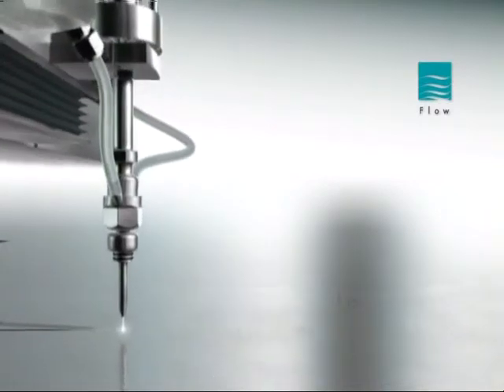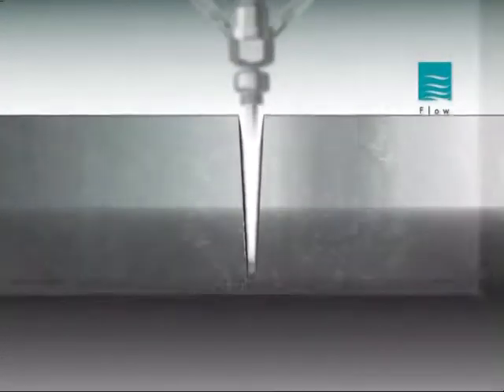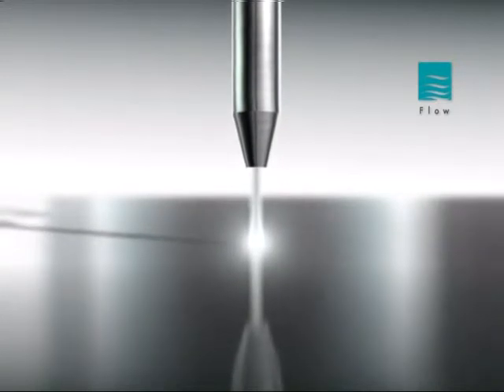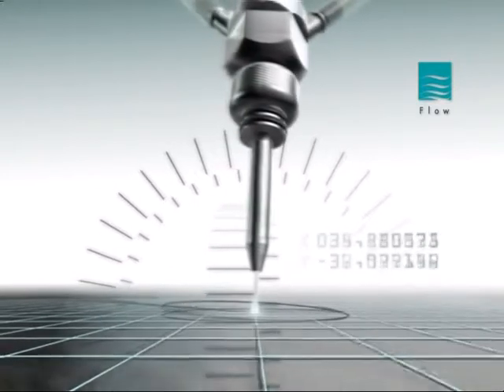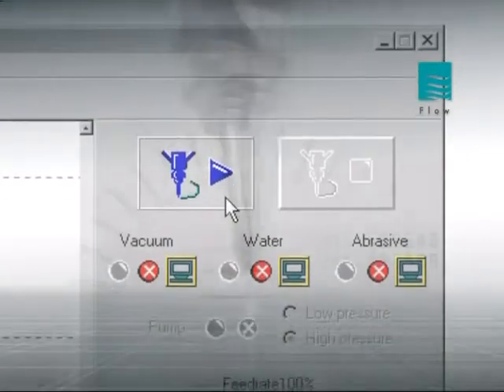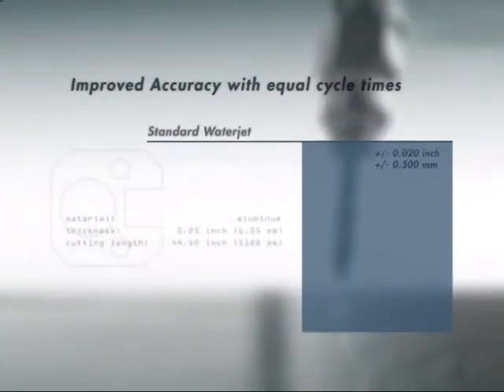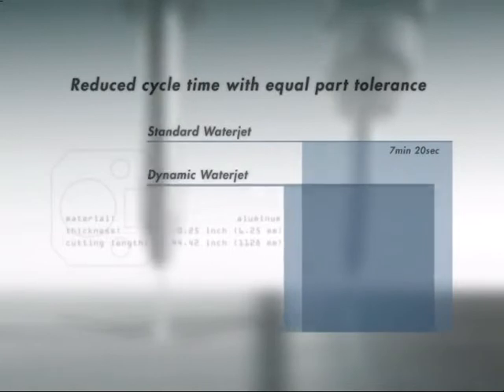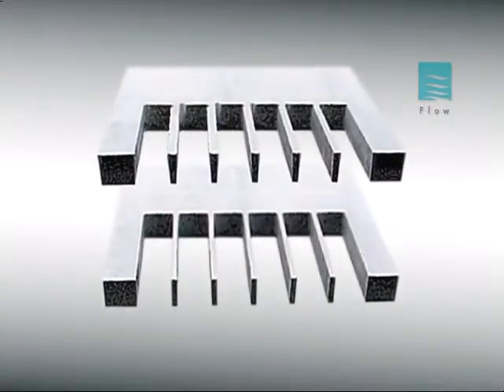Flow Waterjet - What is Dynamic Waterjet ?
Brief video describing Dynamic Waterjet from Flow